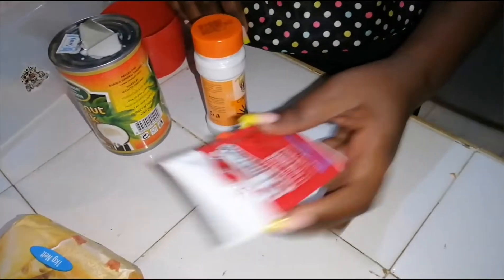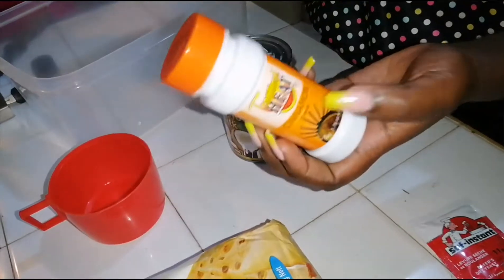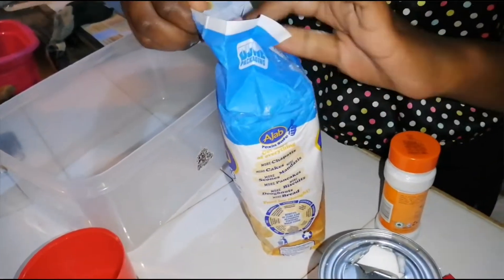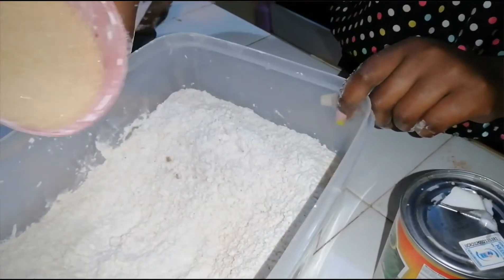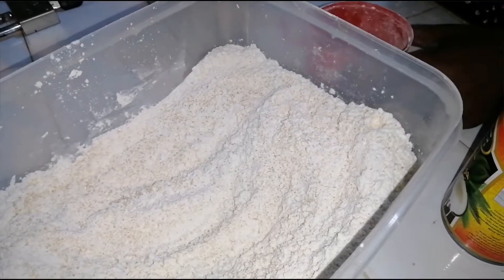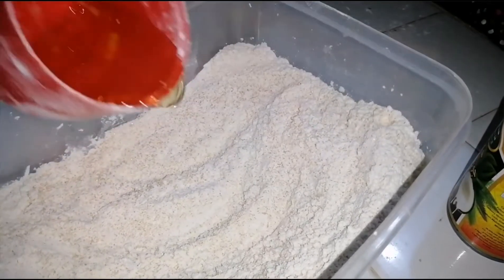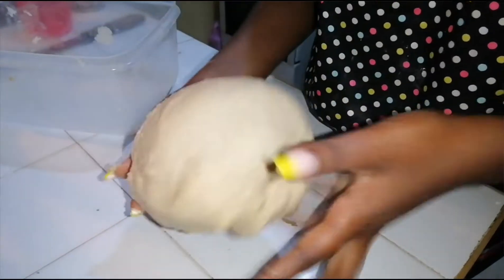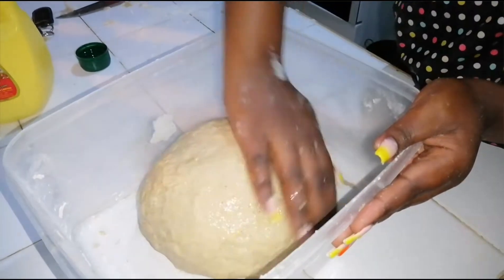How to make mahamri